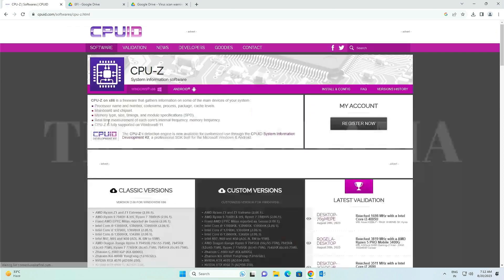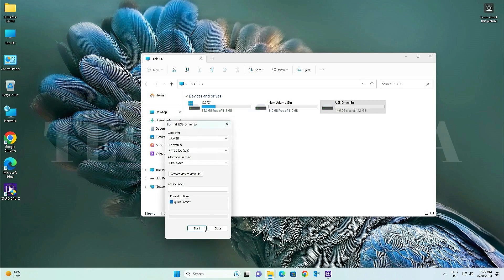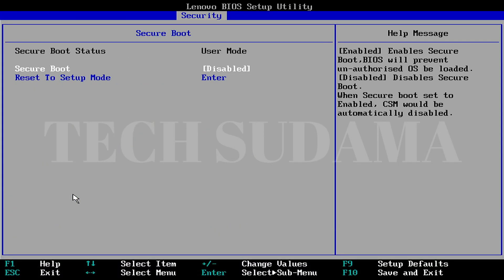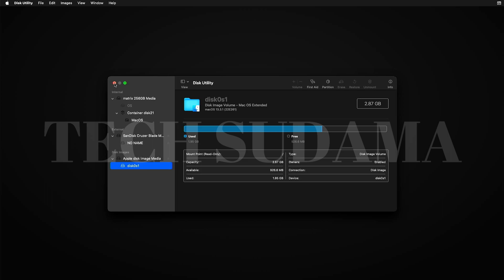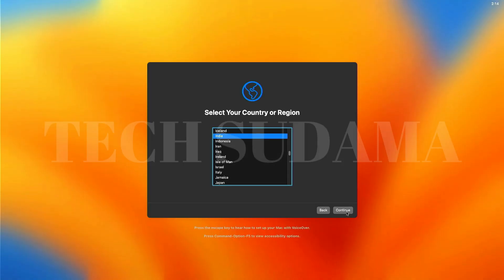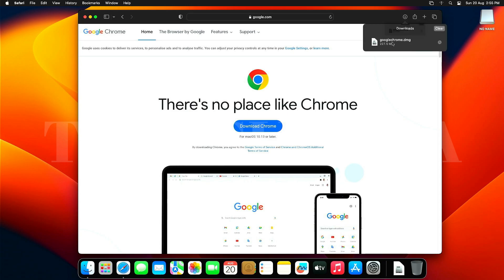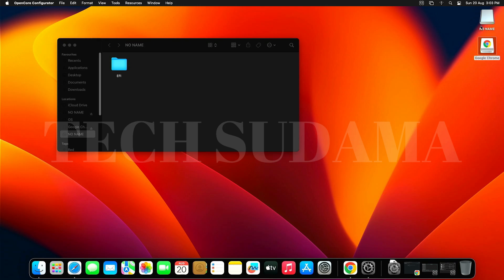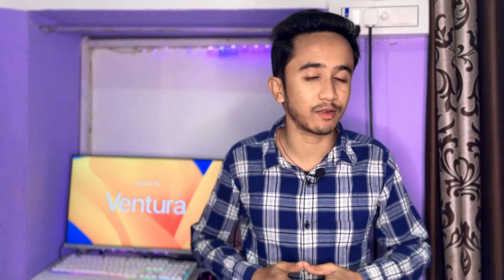Hackintosh - Dual Boot macOS Ventura & Windows 11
macOS is a Unix operating system developed and marketed by Apple Inc. since 2001. It is the primary operating system for Apple's Mac computers.

Installing MacOS on any PC whether it is a Mac device or Windows is very much hard, but this video will be so easy that you will be able to install macOS dual boot Windows 11 and Windows 10, or maybe you want to install MacOS venture on unsupported Macs. The process we followed in this video is called Hackintosh installation, you can also perform this to install MacOS Ventura or MacOS Sonoma on Unsupported Mac Devices. This video contains macOS dual boot Windows 11 and macOS dual boot windows 10 installation.
To install Mac OS Ventura 13.4.3 on unsupported Macs Macbook, iMac, or Mac Mini in 2024. It is just like vanilla following this tutorial.
In this video, I'm gonna show you How to Dual Boot macOS 13 and Windows 11⚡Hackintosh Guide macOS Ventura and Windows 11 Dual Boot

: *My Gears* :
➤My Webcam

CMD dual boot Command
bcdedit /set {bootmgr} path \efi\boot\bootx64.efi
Covered Topics :-
macOS ventura
how to instal macos on pc
how to instal macos
macos ventura
ventura install
ventura windows 11 dual boot
how to install macos dual boot windows 11
how to install macos dual boot windows 10
Windows 11 Macos ventura dual boot
how to install macos ventura on windows pc
how to install macos 13 on windows pc
how to dual boot macos ventura and windows 11
How to Dual Boot macOS 13 and Windows 11
Hackintosh Guide macOS Ventura and Windows 11 Dual boot